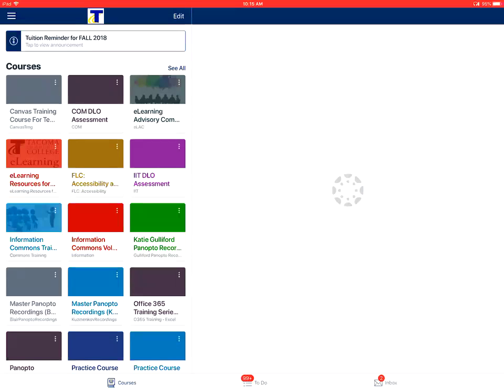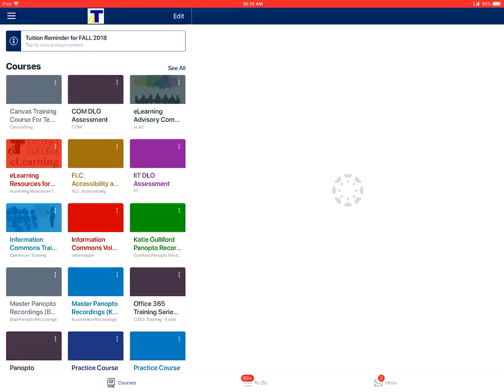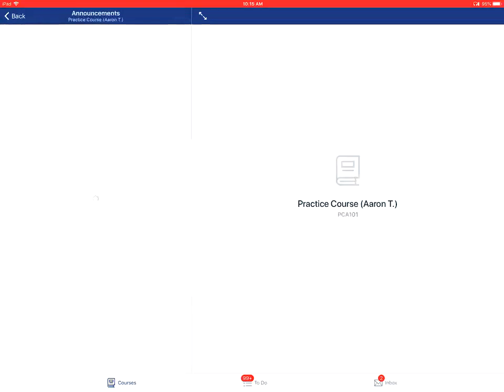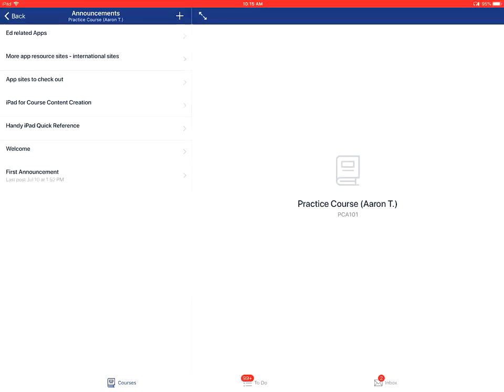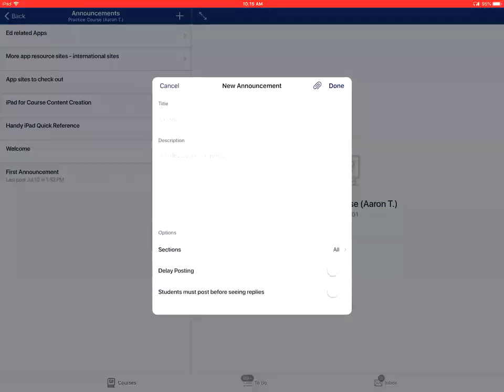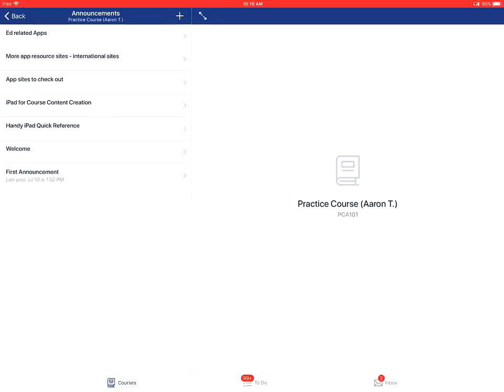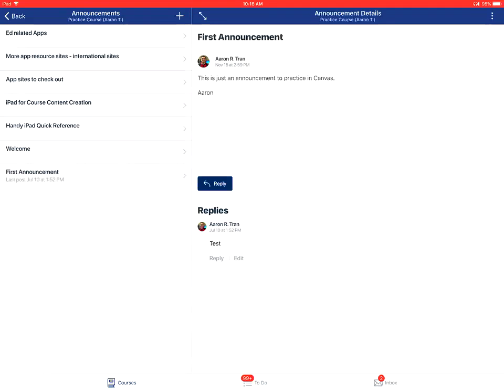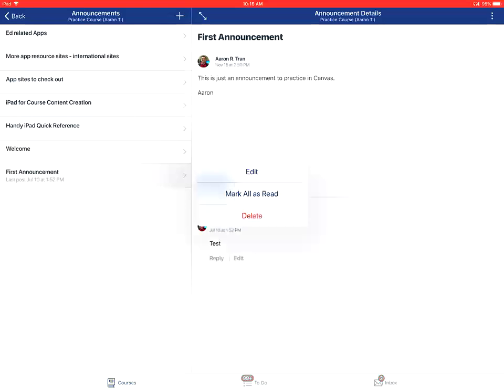How do I view announcements in the Teacher app on an Apple device